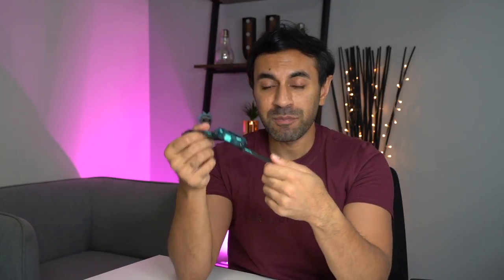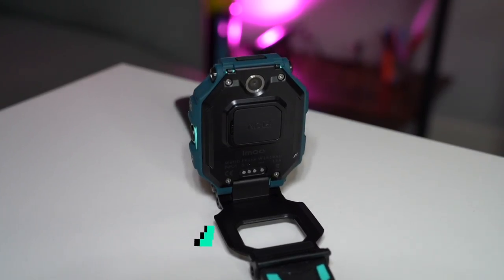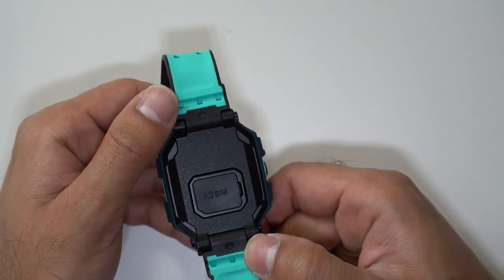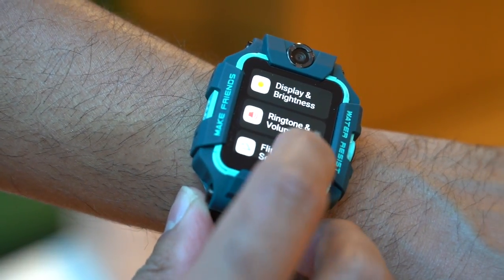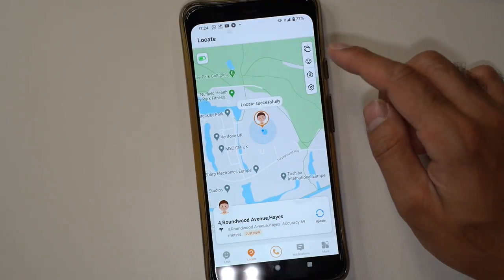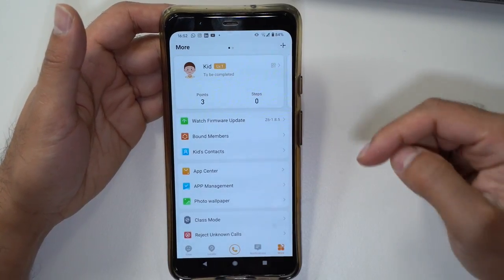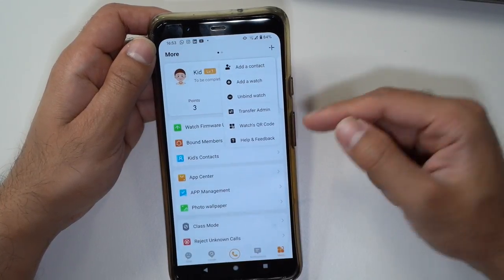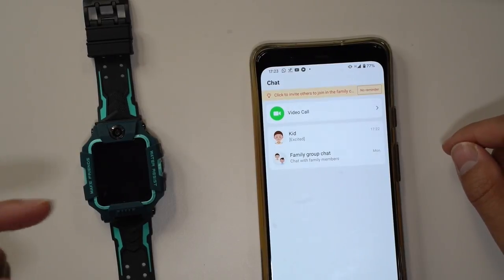World's First Dual Camera Smartwatch! Imoo Watch Phone Z6 for Kids - In-Depth Review!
This is the the World's First Front & Rear Dual Camera - The Imoo Watch Phone Z6!
The innovative flip camera design simplifies video calls, you can switch from one camera to another from the imoo APP while having video call with your child.

MY FILMING ACCESSORIES:
4K Monitor
Studio Ring Light